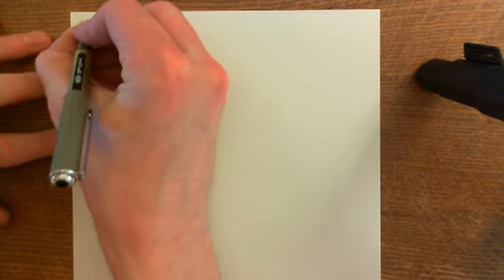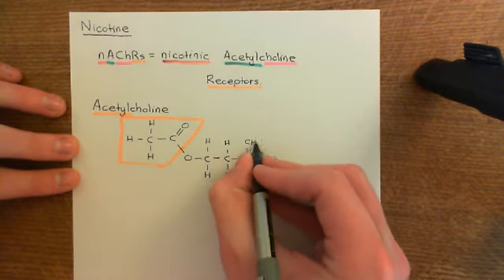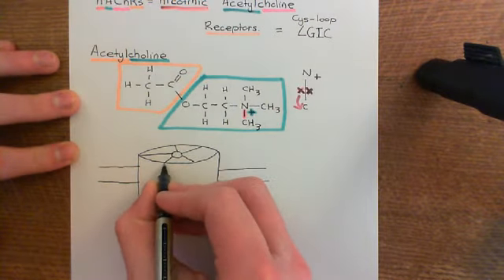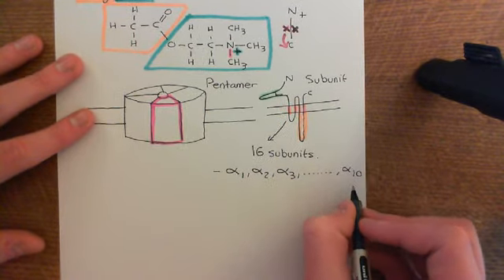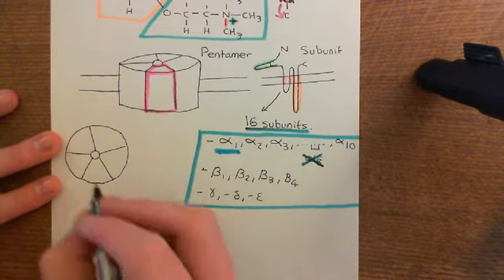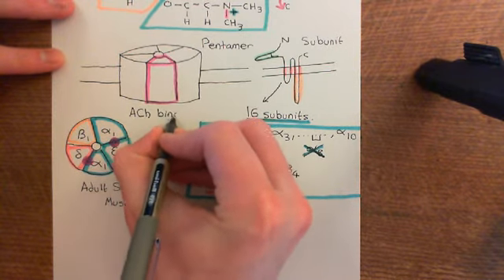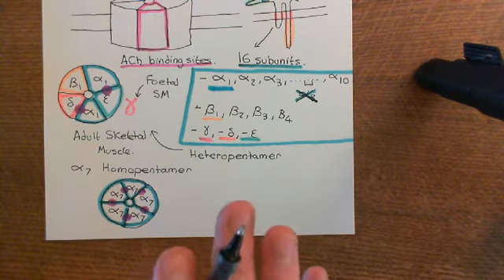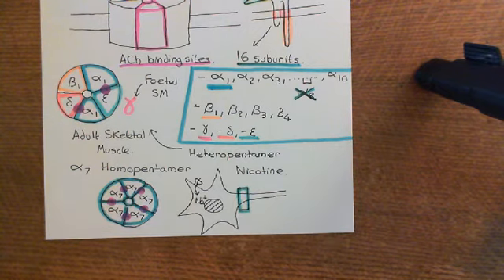The Neurobiology of Drug Addiction Part 7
In this video we discuss the ways that many drugs of abuse hijack the brains reward system to produce addiction.